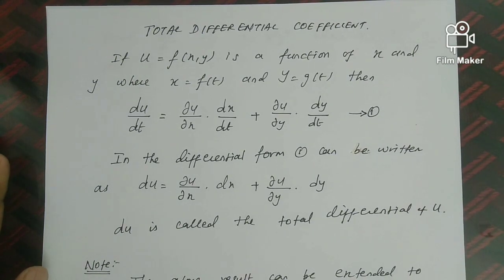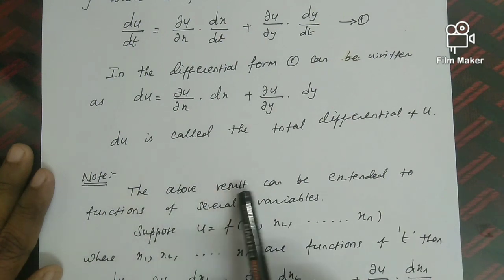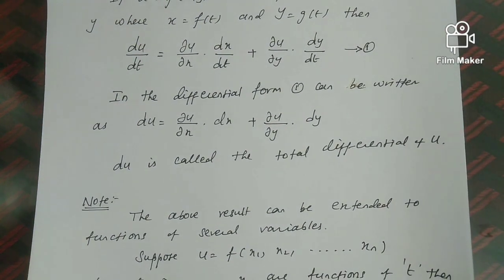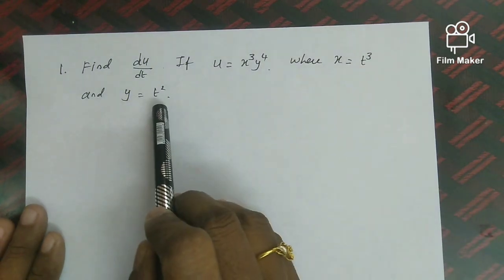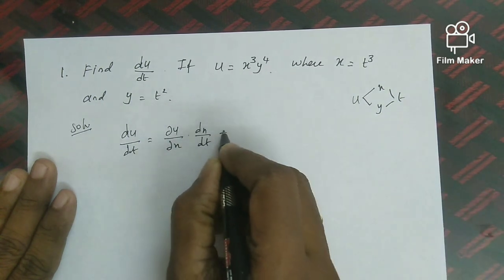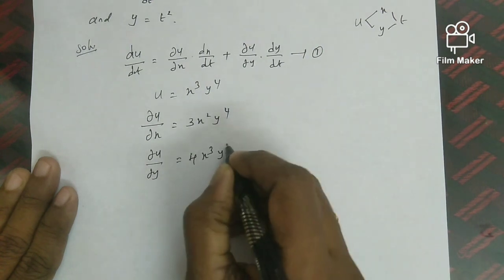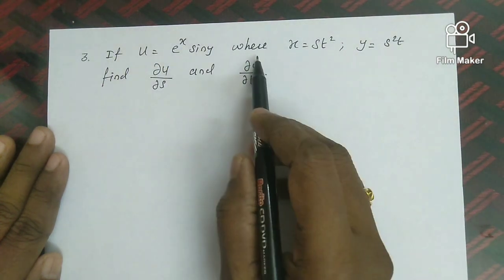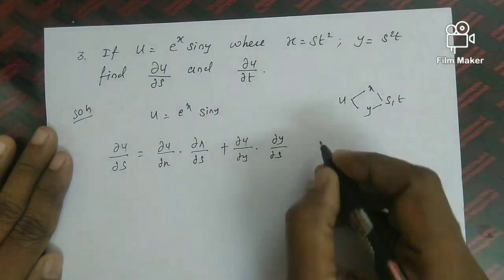ENGINEERING MATHS 1 - Functions of several variables - Partial derivatives - problems - Tamil .